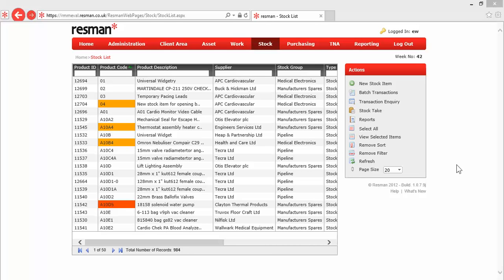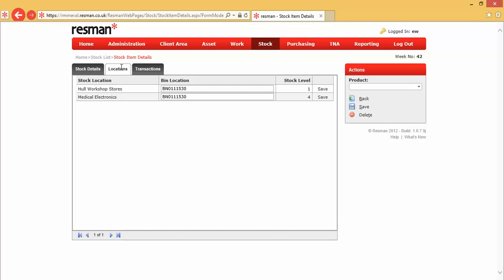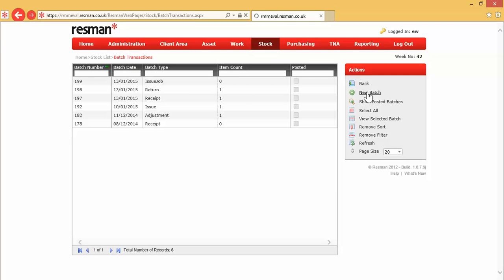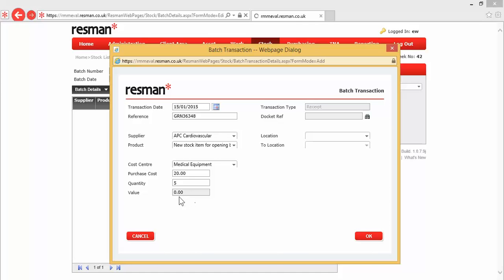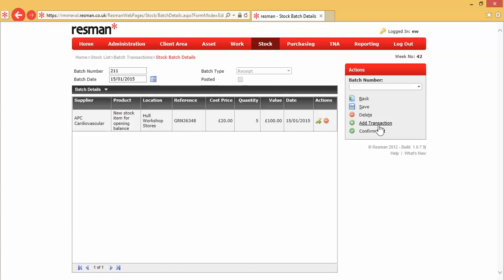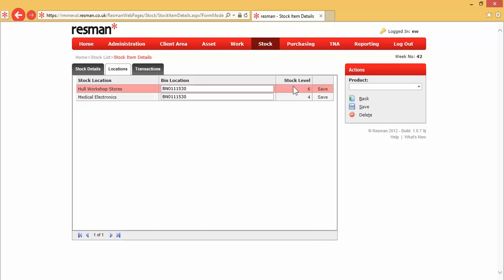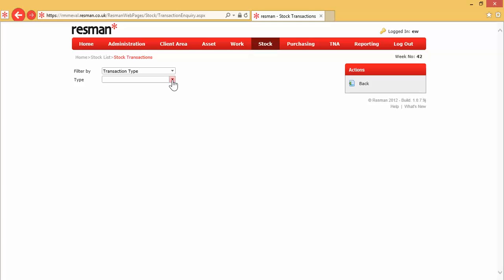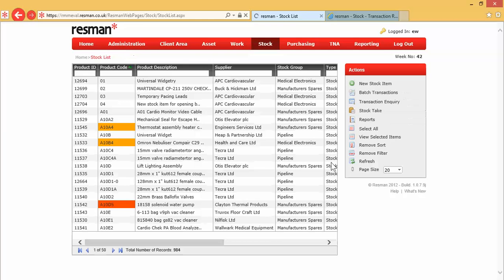RMM Stock Receipts